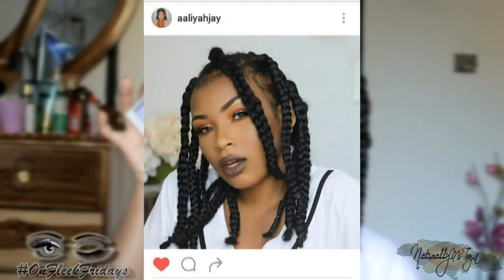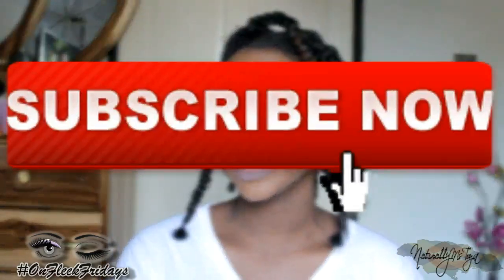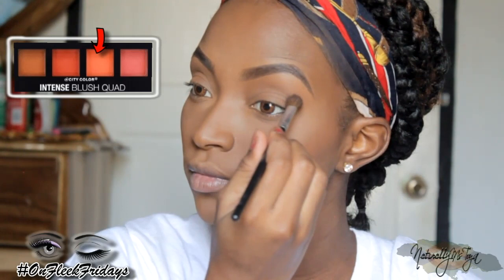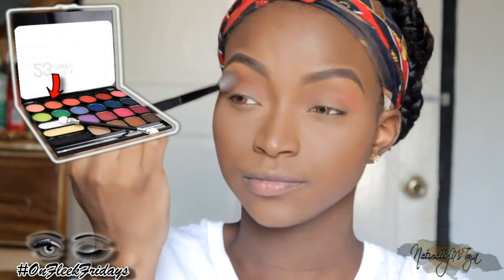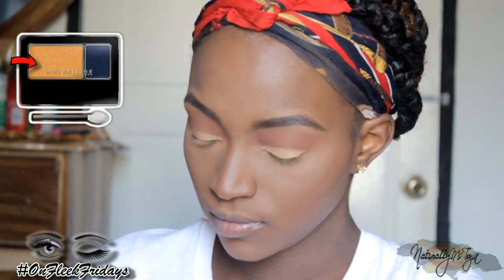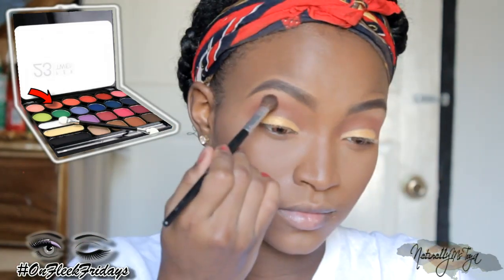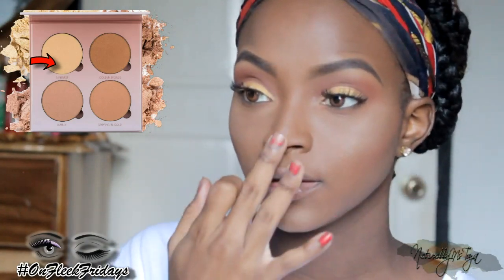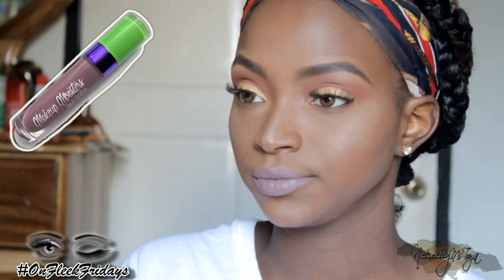Aaliyah Jay Inspired Makeup | OnFleekFridays| NaturallyMsToya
PRODUCTS USED
( ( E Y E S ) )
Nicka K Perfect 23 Matte Colors Palette
Maybelline E yeshadow Duo - Golden Star
Jordana Cosmetics Color Extend Eyeliner - Black
City Color Intense Blush Quad - Collection 2